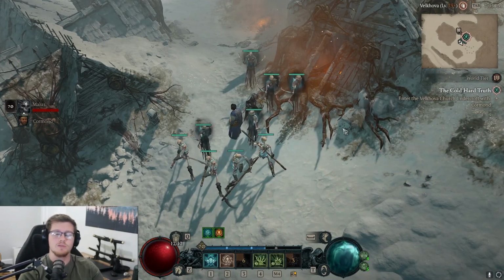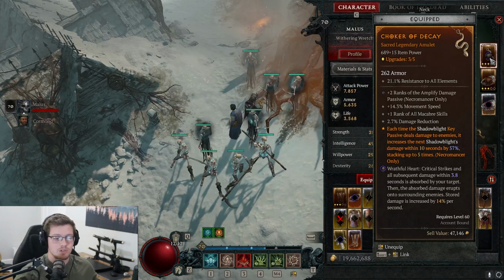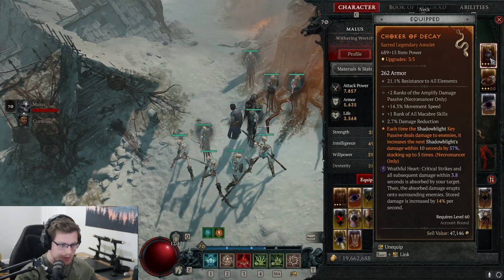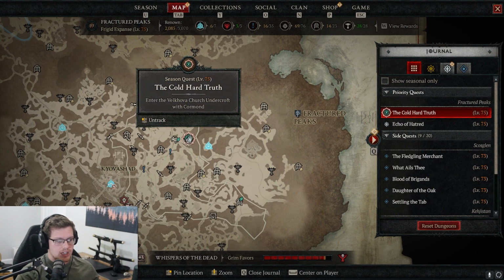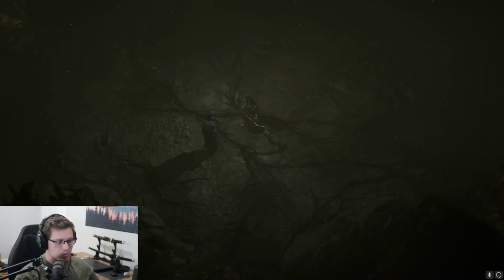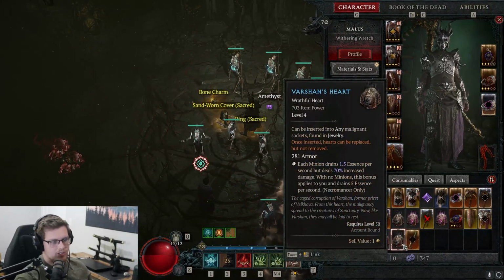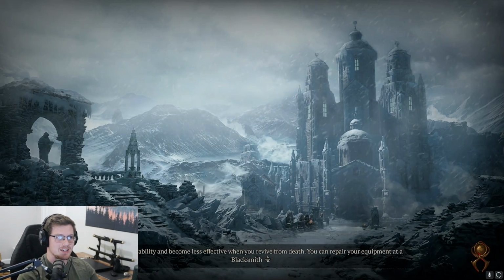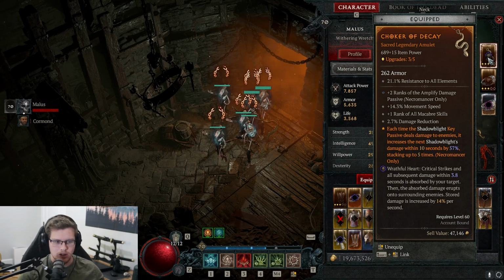Diablo 4 - 60 Wrathful Hearts an Hour - Wrathful Heart Fast Farming Guide!